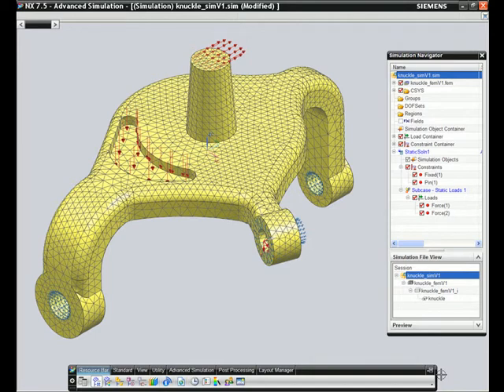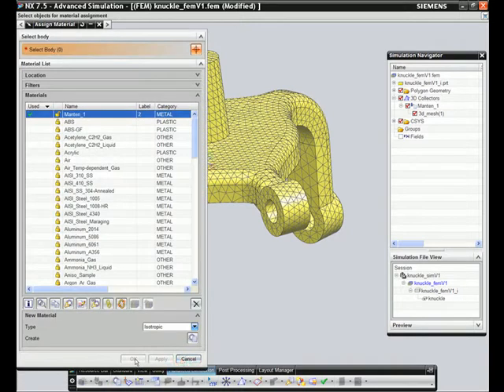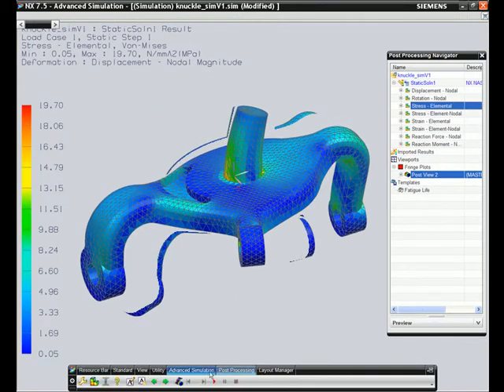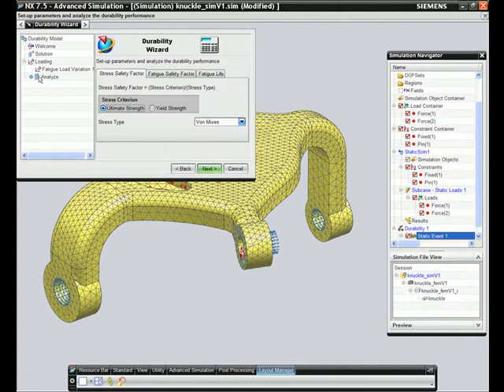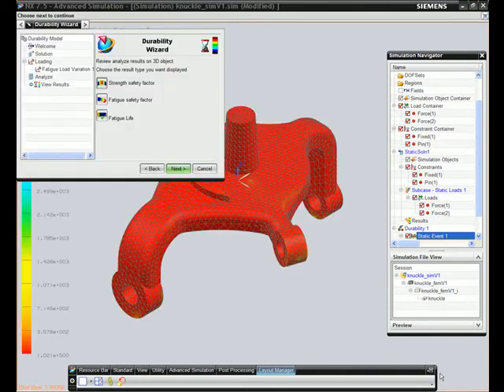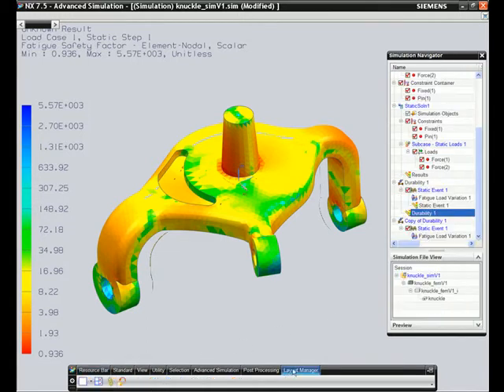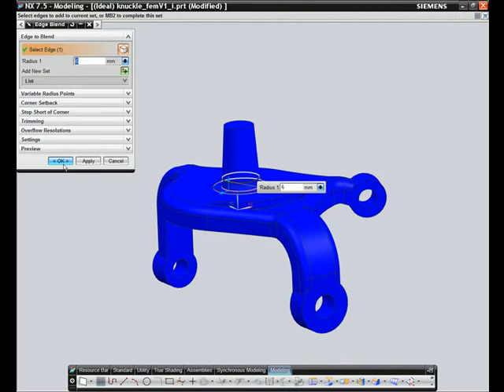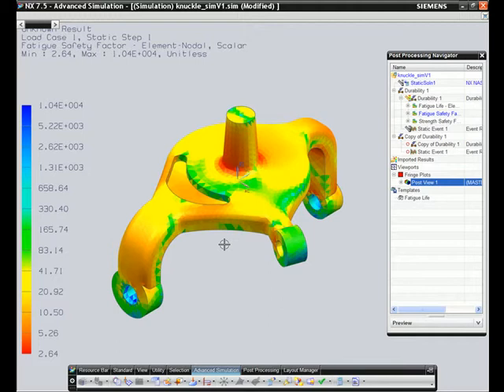NX Durability Wizard